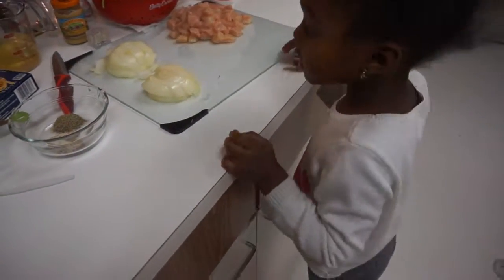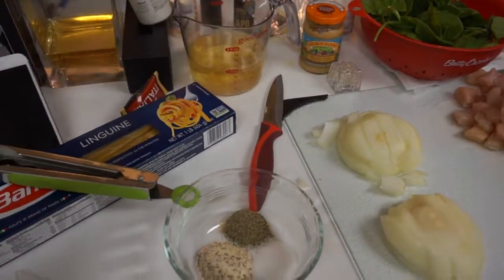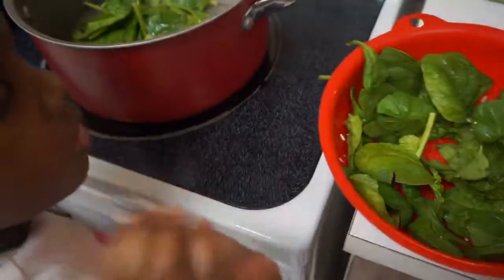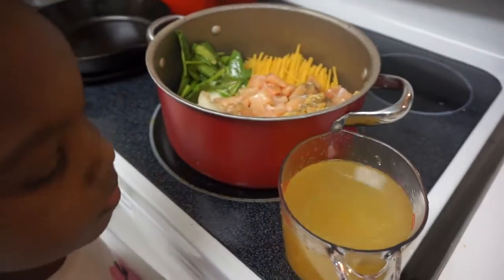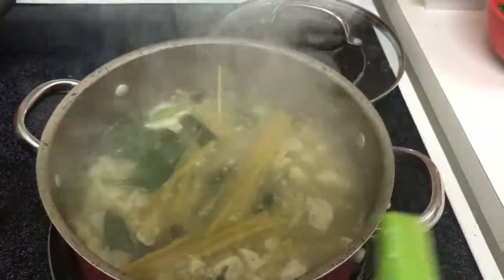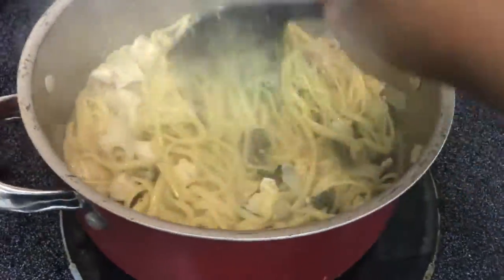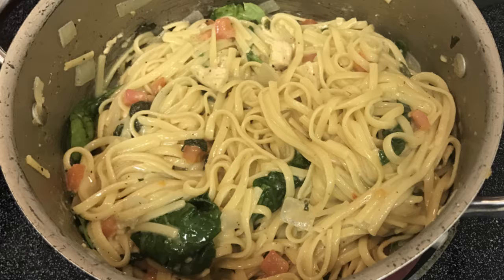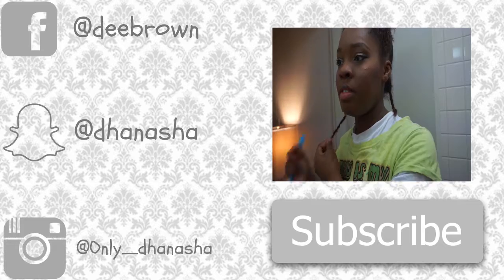pasta dinner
8oz baby spinach leaves
1 cup sun-dried tomatoes packed in oil and Italian herbs
1 large onion sliced
1 pound boneless skinless chicken breast
6 garlic cloves sliced
1 pound dry linguine
2tsp dried Italian seasoning
2tsp kosher salt
1tsp ground pepper
1tsp crushed red pepper flakes
4cups chicken stock
1cup chardonnay wine
4oz parmesan cheese

Place everything in a pot and cook until pasta is done. once pasta is cooked through, turn off heat and add in cheese. Toss in the remaining spinach and enjoy!